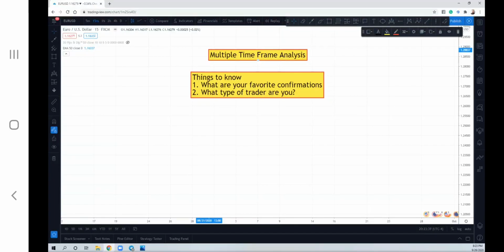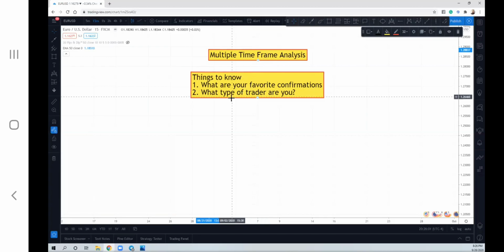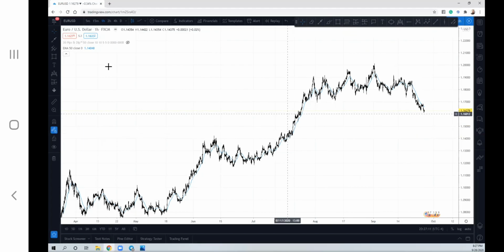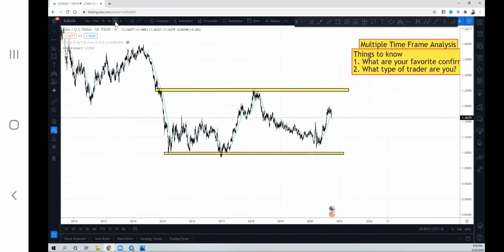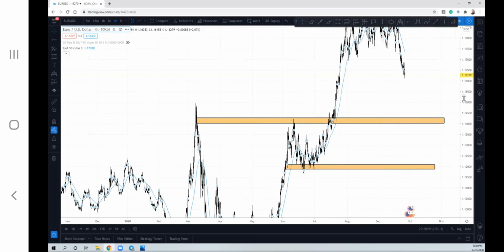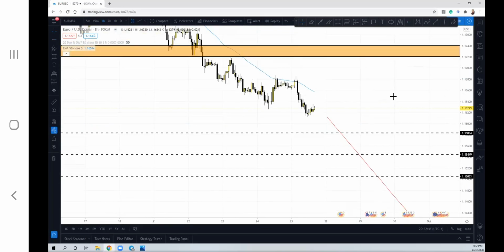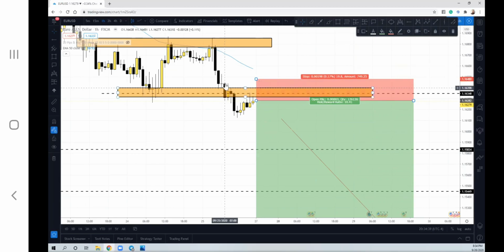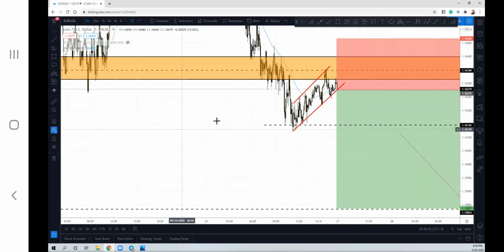April 24, 2021